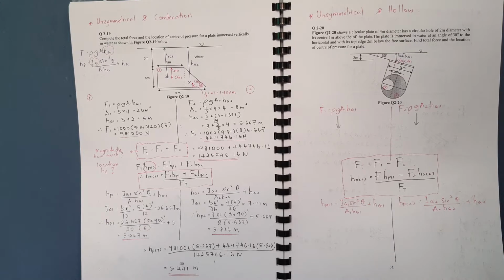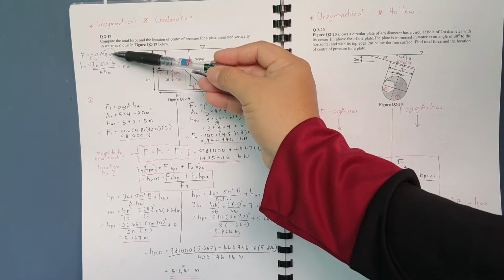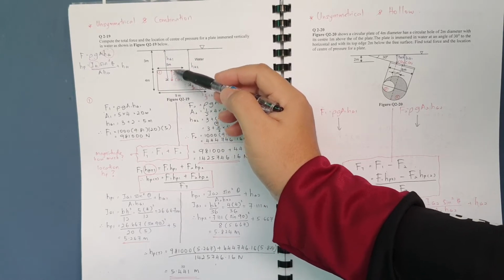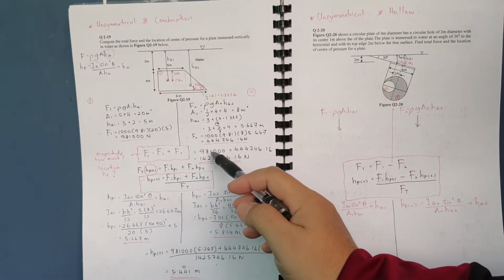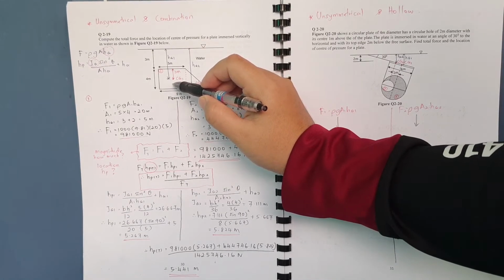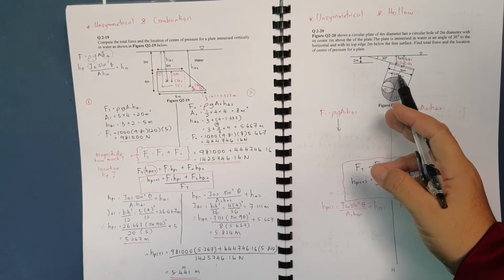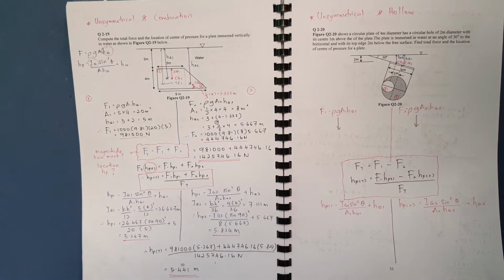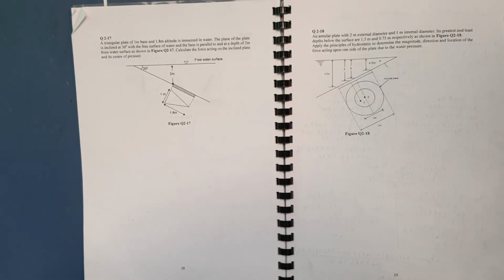Fluid Mechanics - Hydrostatics Force (Unsymmetrical)